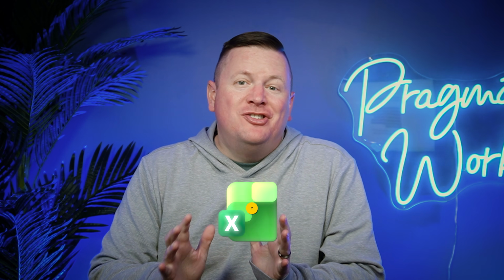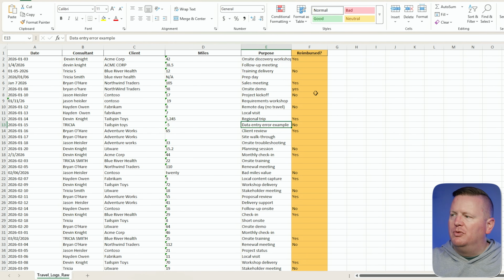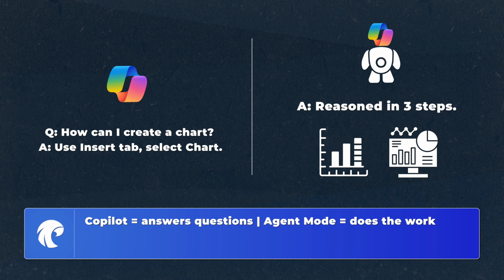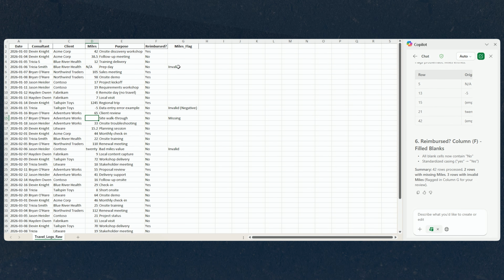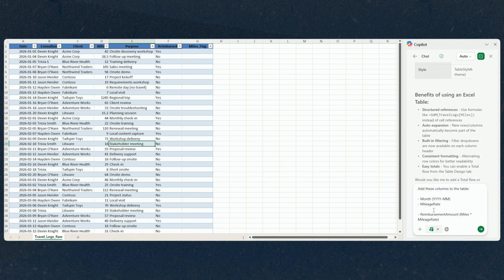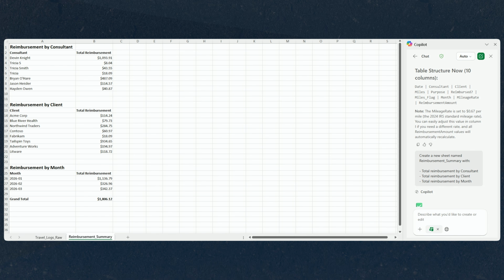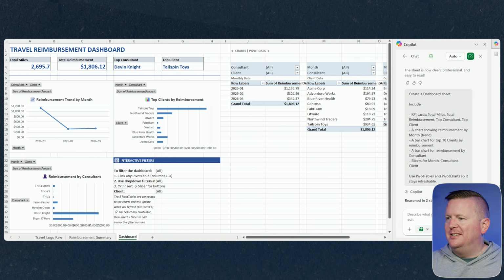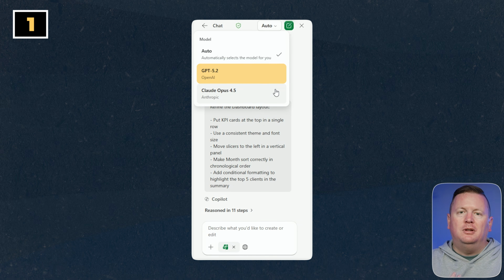Getting Started with Copilot Agent Mode in Excel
See how Copilot Agents in Excel can take a messy real-world dataset and turn it into a clean, usable reimbursement report and dashboard using prompts. In this demo, you’ll watch Excel Agent Mode clean inconsistent travel logs, flag invalid mileage entries, create calculated columns, summarize reimbursements by consultant/client/month, and build a refreshable dashboard with pivot tables and charts. The video also covers where to find Agent Mode in Excel, the difference between standard Copilot and agents, model switching (GPT and Claude Opus), and why you should always verify AI-generated results.

00:00 Excel just changed: Why Copilot Agents matter
00:30 The messy travel log reimbursement problem
00:57 Reviewing the raw data and inconsistencies
01:37 Copilot premium features and where to find Agent Mode
02:13 Copilot vs Agent Mode in Excel (key difference)
03:24 First prompt: Clean dates, names, and flag invalid miles
04:49 Removing invalid mileage rows
05:23 Converting the range into an Excel table
05:59 Adding year-month, mileage rate, and reimbursement columns
07:11 Building a reimbursement summary by consultant, client, and month
08:02 Formatting the summary for readability
08:18 Creating a refreshable dashboard with pivot tables and charts
09:37 Refining the dashboard layout and KPIs
10:10 Switching models in Agent Mode (GPT and Claude Opus)
10:52 Trust but verify: Data quality and AI limitations
11:08 Non-deterministic results and final takeaways
11:25 Wrap up and subscribe